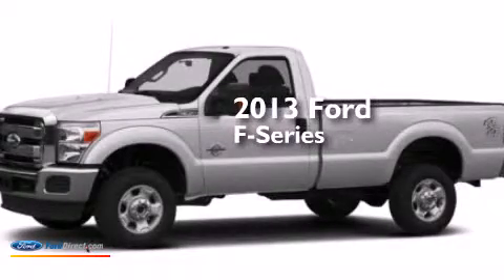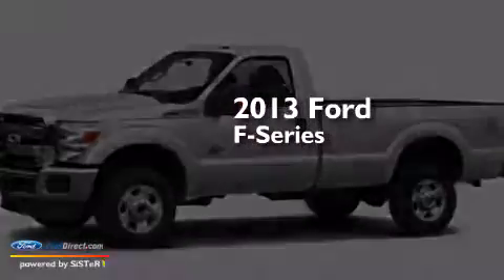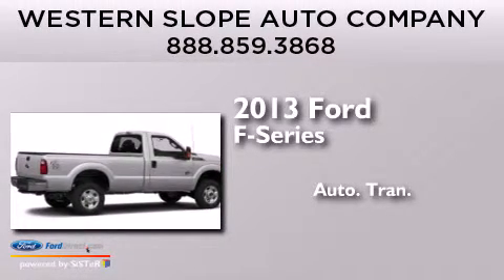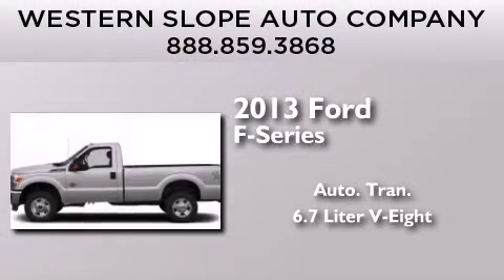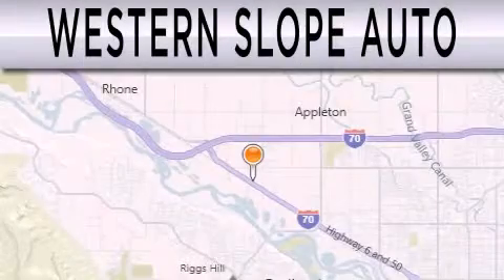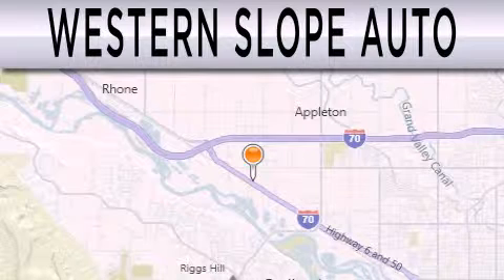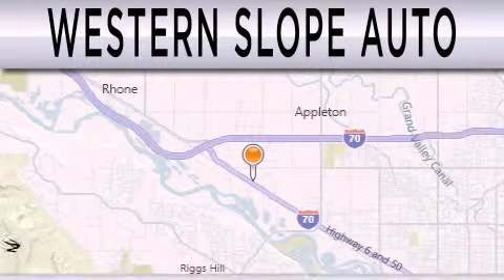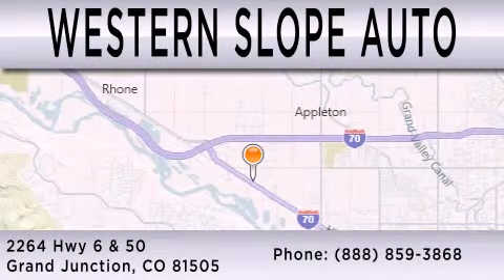2013 FORD F-350 Grand Junction CO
We have been honored to serve the Grand Junction CO area , we promise that your experience at our dealership will exceed your expectations ! Year : 2013 Make : FORD Model : F-350 Engine : 6.7L V8 32V DDI OHV TURBO DIESEL Trans . : 6-SPEED AUTOMATIC Exterior : PALE ADOBE METALLIC Miles : 4 Stock : 20729 Western Slope Auto Company Hwy 6 and 50 Grand Junction , CO 81505